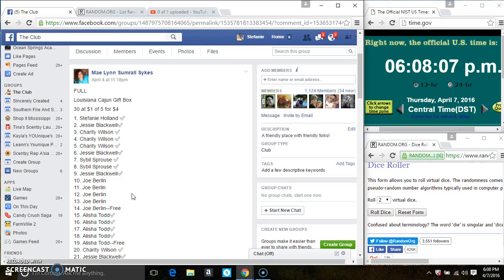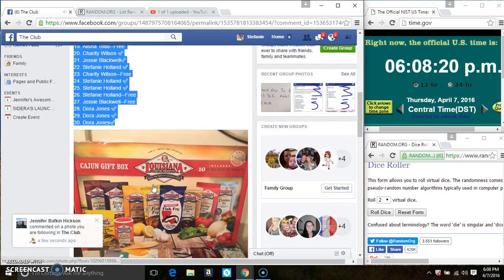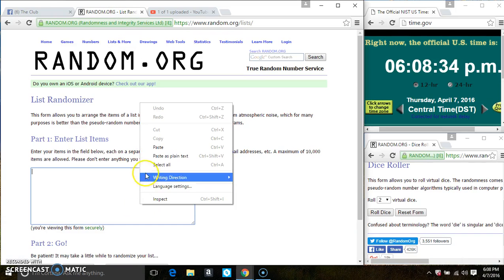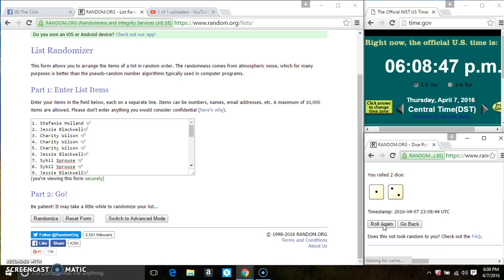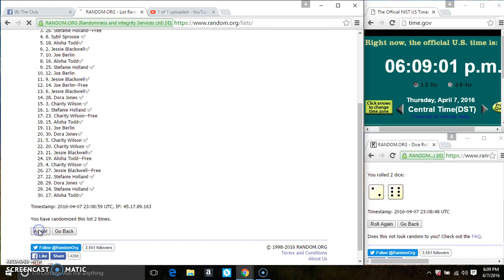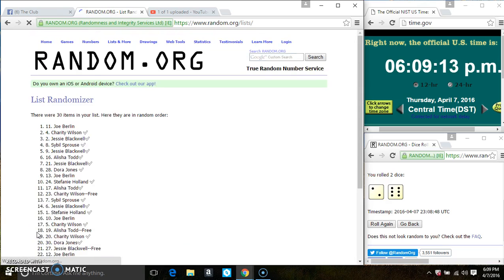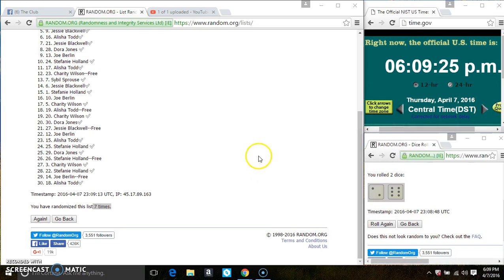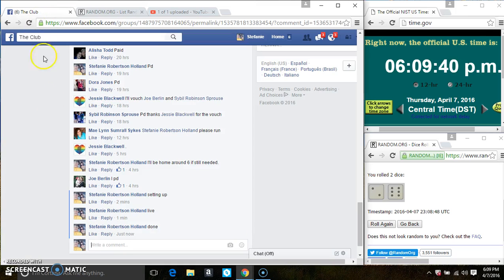Louisiana Cajun gift box